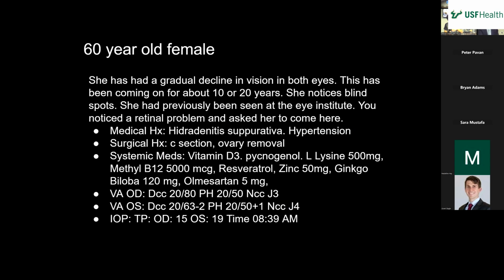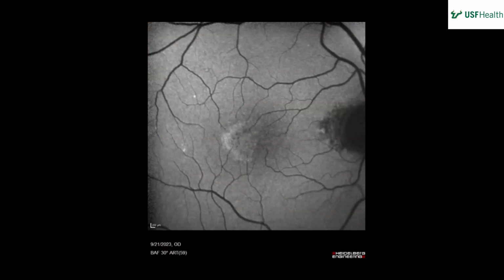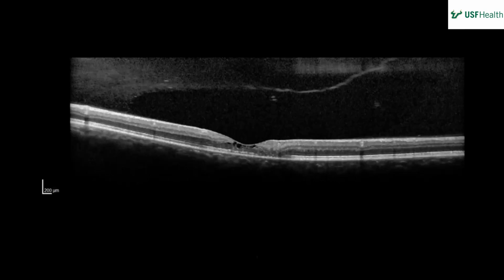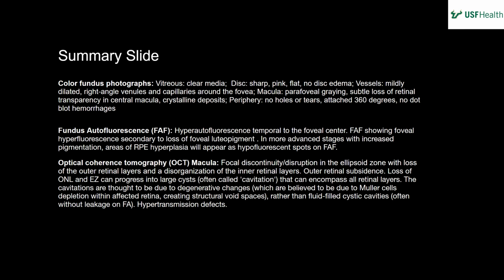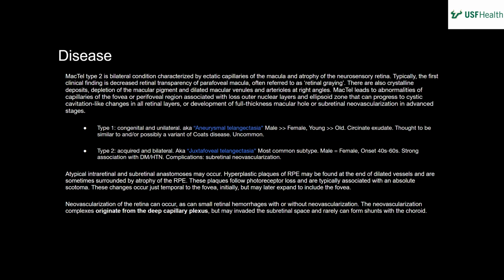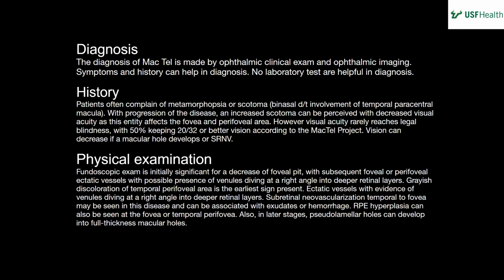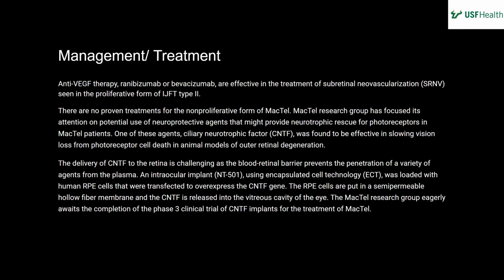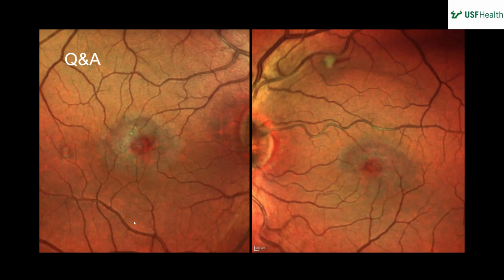MacTel - Bryan Adams - 2024 11 09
This presentation features a 60-year-old female with progressive bilateral vision loss and blind spots over the past 10–20 years, diagnosed with macular telangiectasia (MacTel) Type 2. Key findings included parafoveal graying, crystalline deposits, and ectatic capillaries on fundus exam. Advanced imaging revealed loss of retinal transparency, outer nuclear layer and ellipsoid zone disruption, and foveal cavitation on OCT. Fundus autofluorescence (FAF) demonstrated hyperautofluorescence secondary to luteal pigment loss, while fluorescein angiography (FA) highlighted temporal telangiectatic vessels with late leakage.
MacTel Type 2 is a bilateral, acquired condition characterized by macular capillary ectasia and neurosensory retinal atrophy. It often begins with subtle parafoveal graying and progresses to pigmentary changes, cystic cavitation, and potential subretinal neovascularization (SRNV) in advanced stages. The disease predominantly affects individuals in their 40s–60s, with strong associations with diabetes and hypertension. Pathogenesis involves Müller cell dysfunction, leading to retinal capillary and neuronal degeneration, ultimately disrupting the outer retinal layers.
Management focuses on addressing complications such as SRNV using anti-VEGF agents like ranibizumab or bevacizumab, which have demonstrated efficacy in preserving vision. Non-proliferative MacTel currently lacks proven treatment, though neuroprotective strategies using ciliary neurotrophic factor (CNTF) implants are under investigation. Complications, including pigment plaques, macular holes, and disciform scars, can significantly impact visual outcomes, though most patients maintain vision better than 20/50.
This case underscores the importance of multimodal imaging in diagnosing and monitoring MacTel. Early recognition of the disease's characteristic features, such as right-angle venules and ellipsoid zone disruption, can guide timely interventions and prevent vision-threatening complications like SRNV. Ongoing research into neuroprotective treatments offers hope for broader therapeutic options in the future.